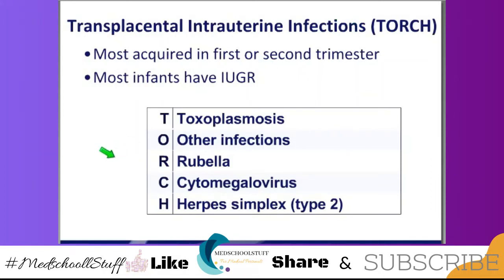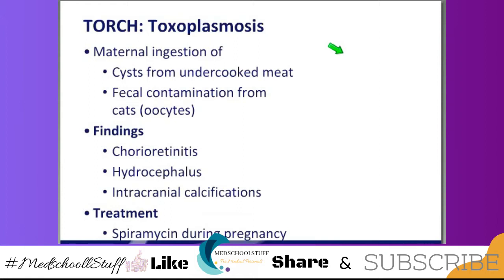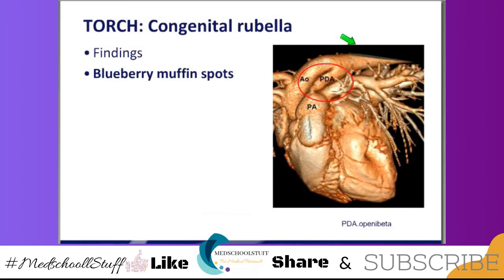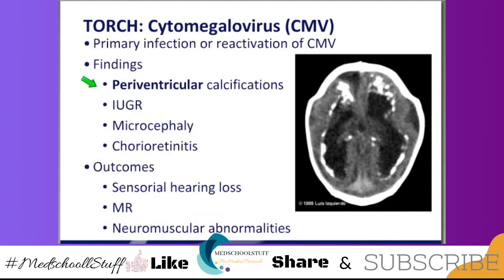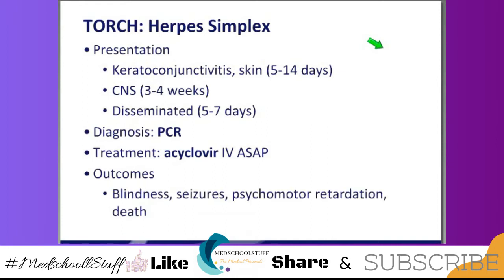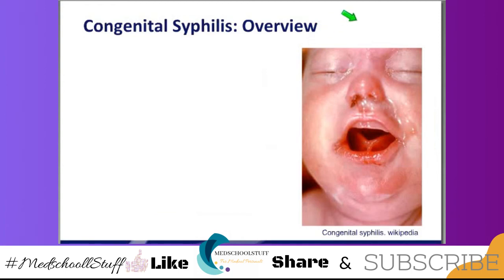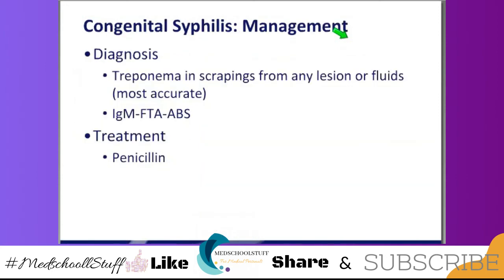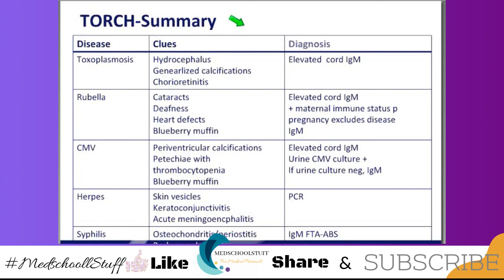TORCH infections | for Step 2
For Medical Students and Medical Professionals